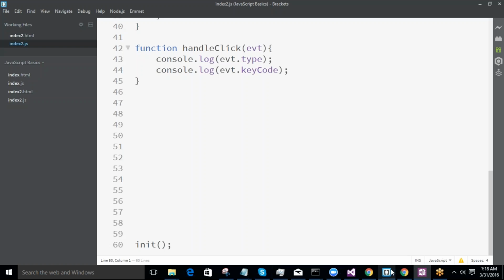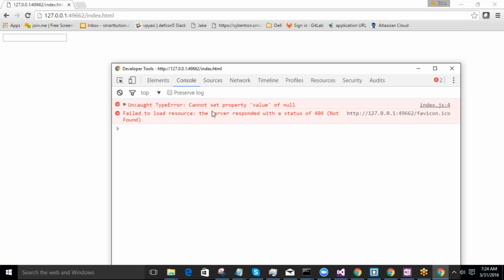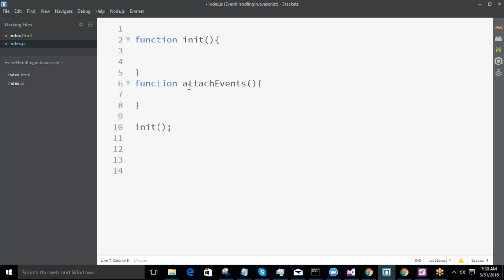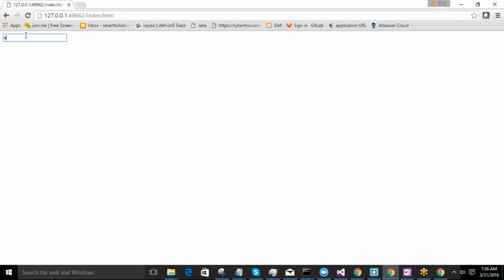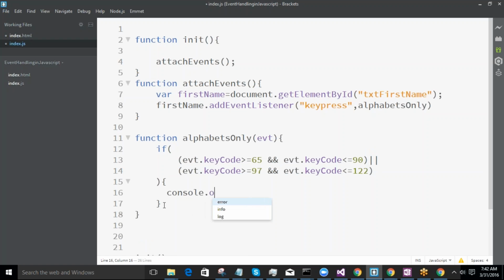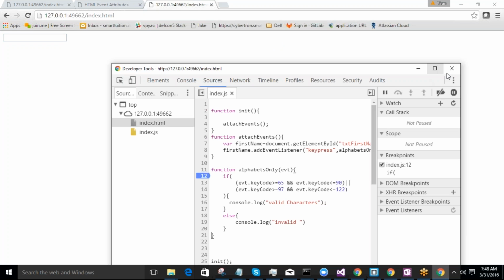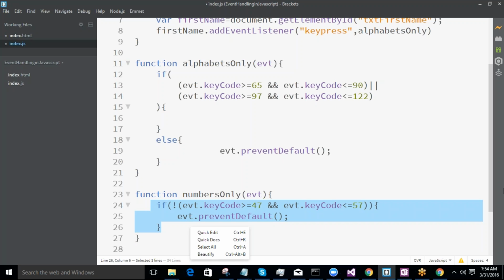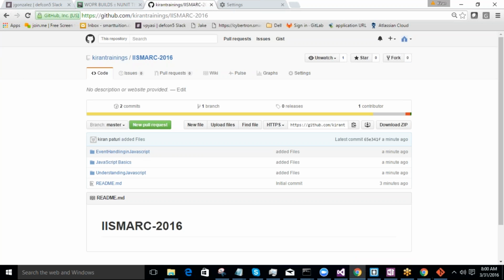introduction to Javascript III